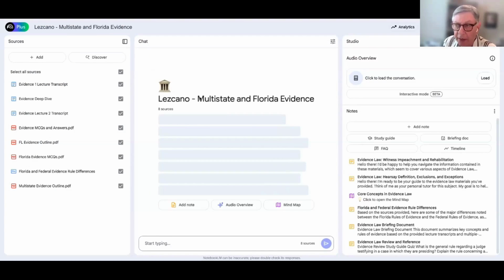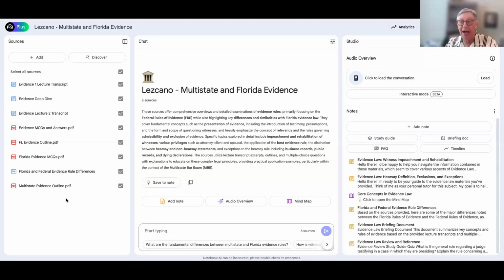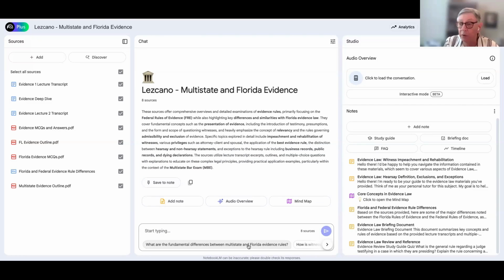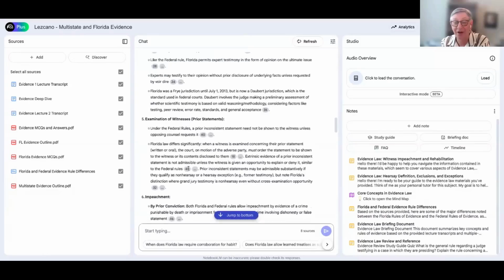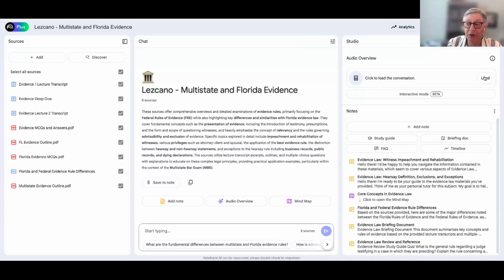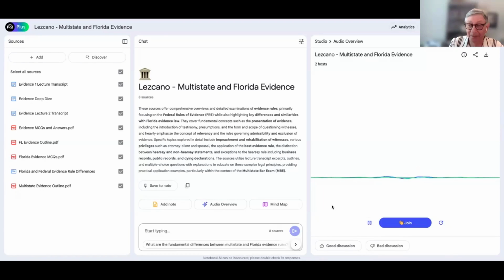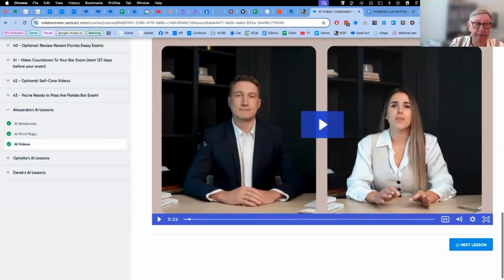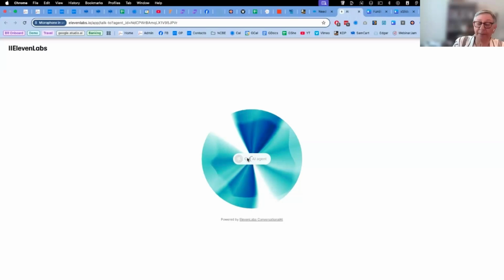AI Accelerator Helps You Pass the Bar Exam Faster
Discover how the AI Accelerator by Celebration Bar Review can cut your bar exam study time in half, while maintaining, or even increasing, your understanding and performance. Learn about the innovative tools like photo reading, mind maps, notebook lm, interactive conversations, customized mind maps, videos, and subject tutor bots. Understand how this AI-driven approach addresses the biggest pain points in bar exam preparation, reducing study hours from 300 or more to just 100-150.